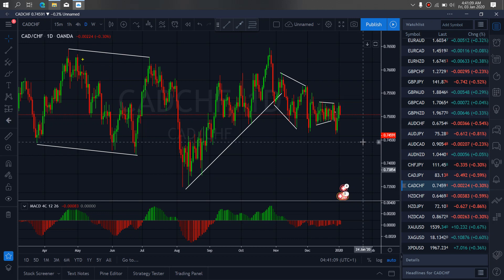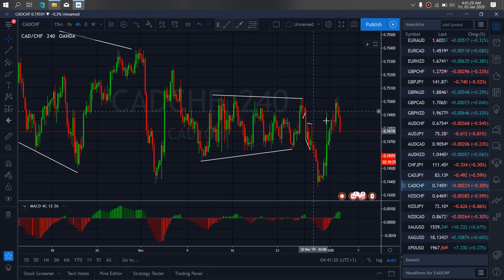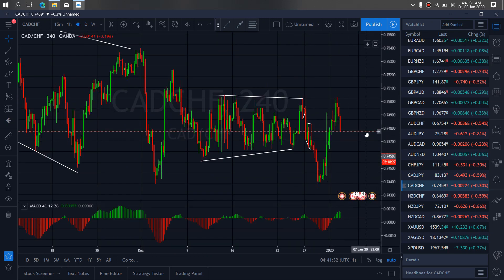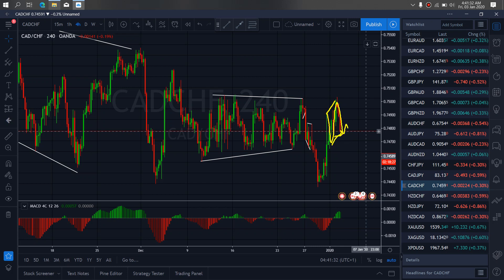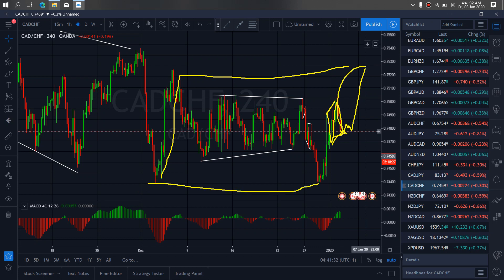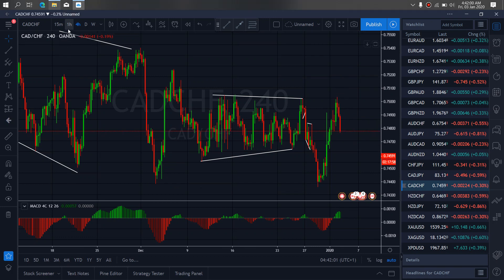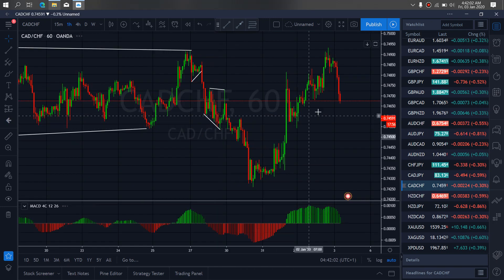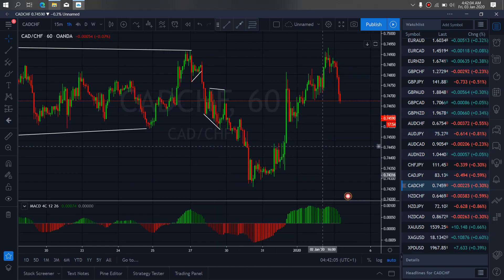CADCHF FOREX MONEY MARKET TRADE SETUPS & SIGNALS For 3rd Jan 2020